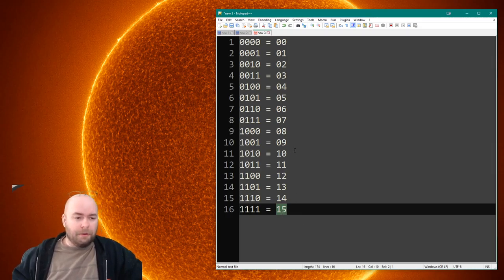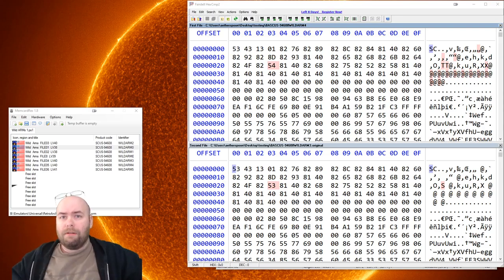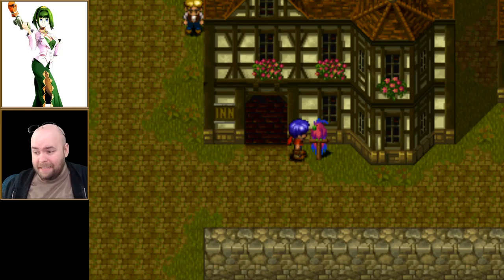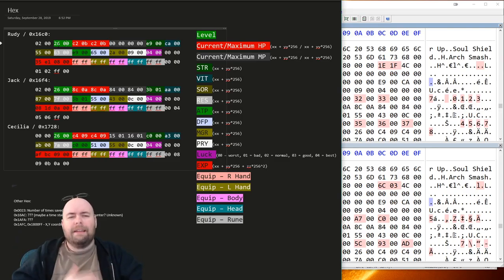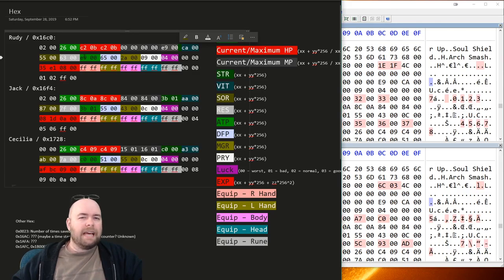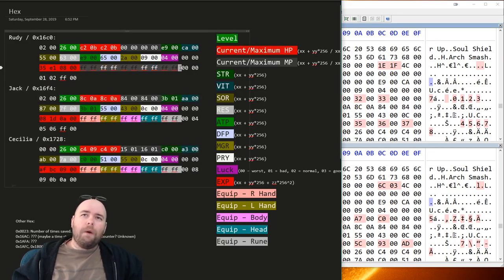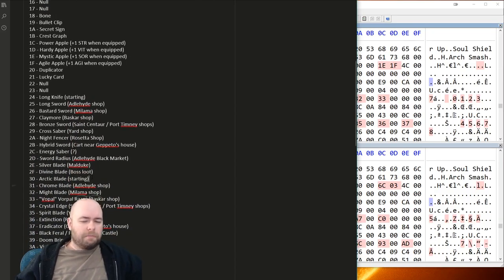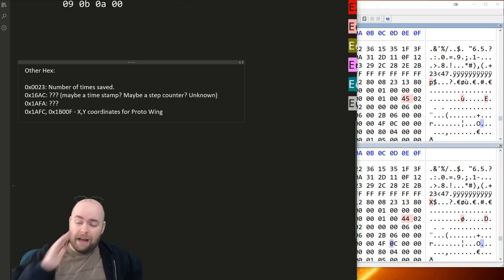Let's Analyze Wild ARMs 1 e04 - Memory Card Hackery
I've mostly figure out how the memory card format for WA1 works, so this is a video detailing some bits about that, along with explaining what in the world I'm talking about when it comes to hex editing.

Hex Item list (Digits - Item section)